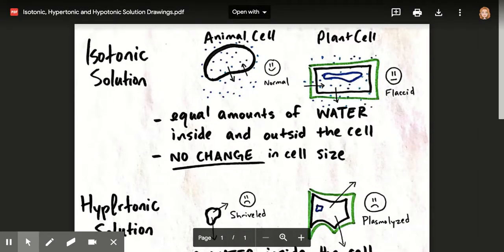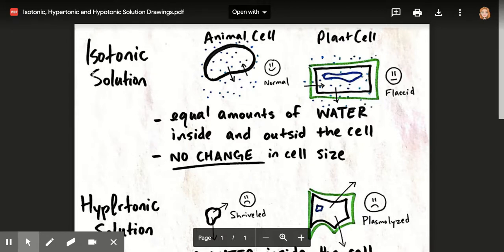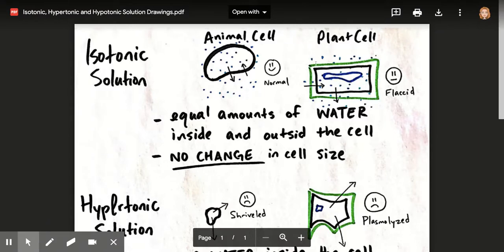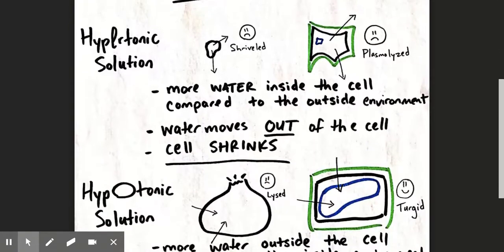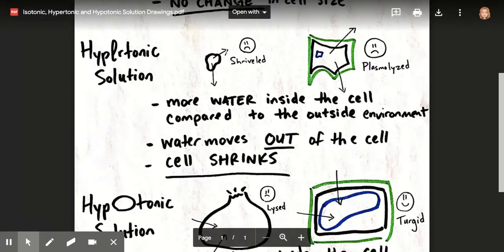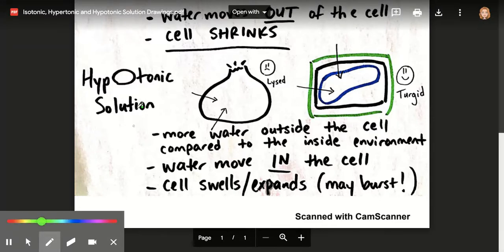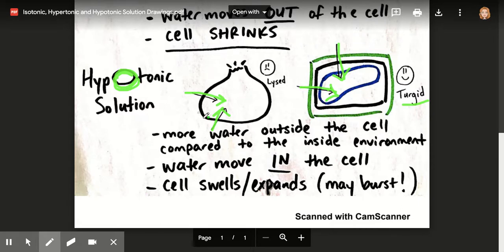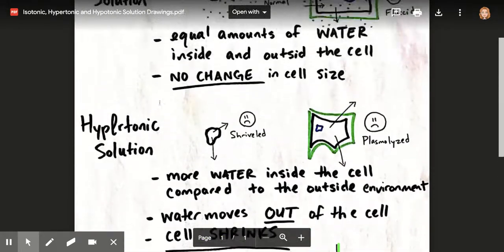Isotonic, Hypertonic and Hypotonic Solution Drawings Video Notes - Google Drive